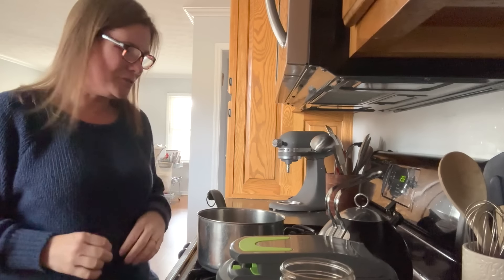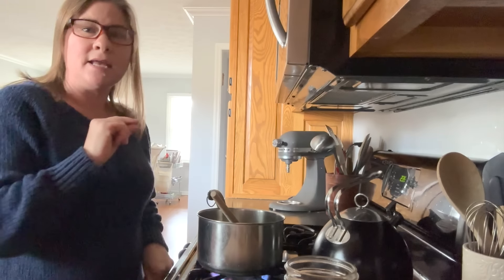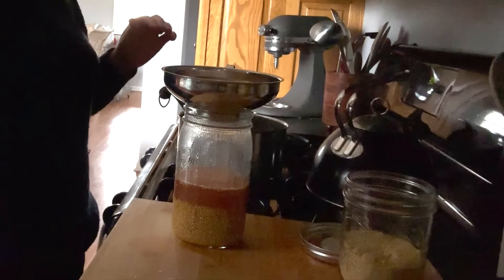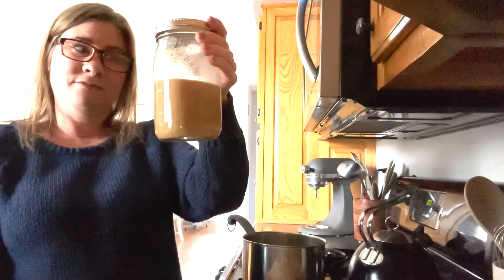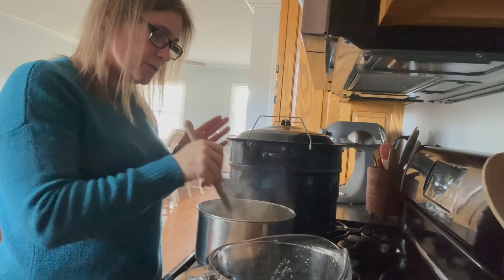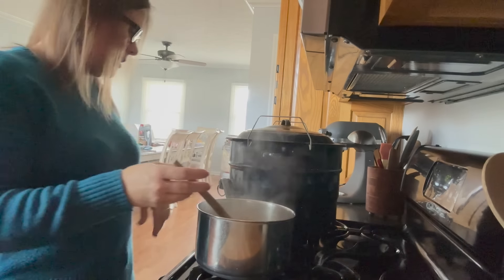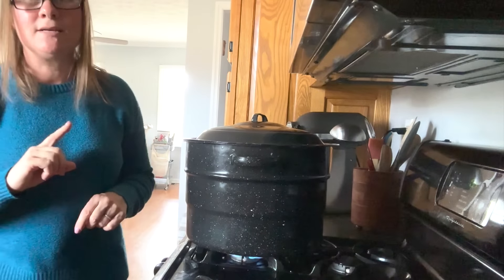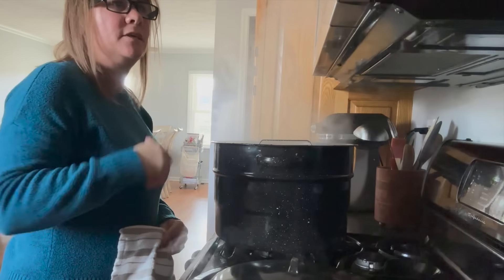Making and Canning Dijon Mustard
In this video I'm showing you how I make and can dijon mustard.  It's easy but not fast.  Check out the channels that are participating below!

*Sources for things I used:*

Veggie Chopper

Whole Mustard

Stainless Steel Canning Funnel

Canning Ladle with Pour Spouts on Three Sides

*Click on the link below to sign up for my monthly emails and recipes!*

*This is part of a January canning collaboration!*
Check out these other channels to see what they're canning this month!

Inspirational Guitar by Audio Thoughts